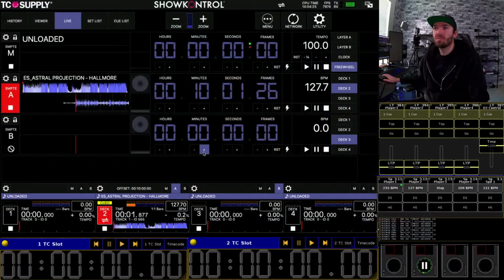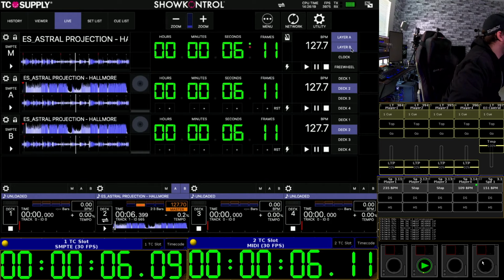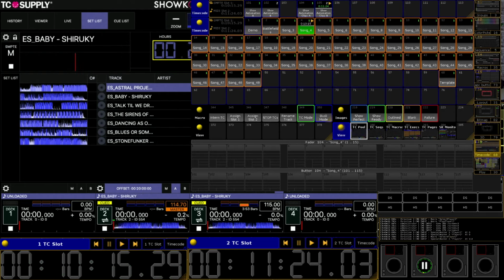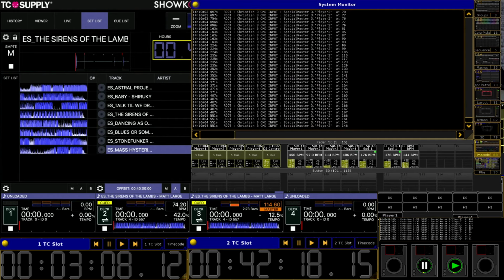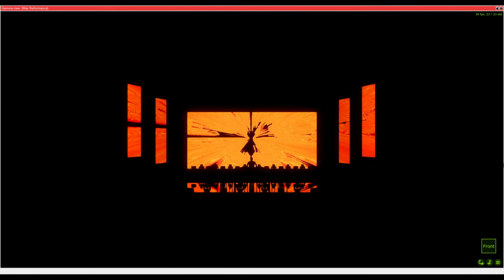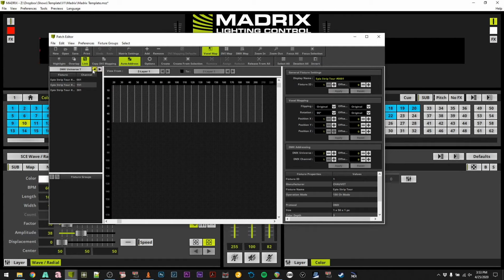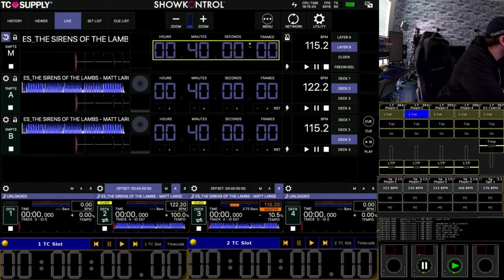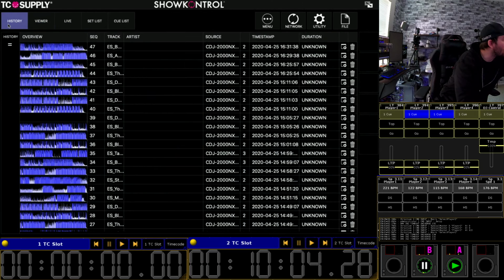Showkontrol Setup, Mixing Multiple Universe Inputs in MA2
During these uncertain times for all of us in the event industry, I have decided to create a series of regular live streams where you can watch and participate in my process. Don't worry, if you can't watch the streams live, they will be available afterwards as a regular video.

Until my normal workload of real-life gigs returns, this will be my weekly schedule for live streams and videos across various platforms and time zones, also available

Monday: 11AM PST Live Stream on Instagram with casual Q&A, discussion about topics for the week.
Tuesday: 11AM PST - Timecode Live Stream
Wednesday: 11AM PST - Different Topic Every Week
Friday Morning 9AM PST- New Video Published to YouTube
Friday Night 6PM PST : Roadie Fridays
Saturday: 11AM PST - Weekly Wrap-Up with Friends!

Thank you for taking the time to watch my video, if you found it useful or entertaining, please consider liking this video and subscribing to see more videos in the future.

In this video:

My favorite tools and items for working in the production industry

Sony A7III
Sony 16-35 GM lens
GoPro Hero 7 Black
Rode Procaster Mic

My camera recommendation for getting started with recording/photographing your shows